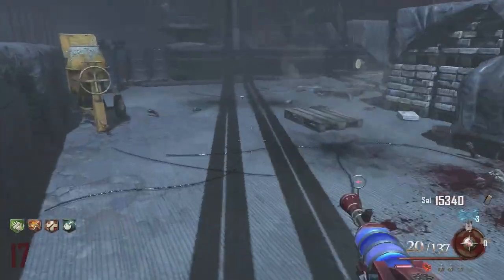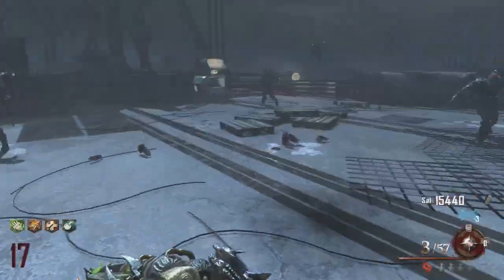Hells Retriever Gold Spoon Claymore Round No Ammo! Mob of the Dead (HD)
More Mob of the dead here!